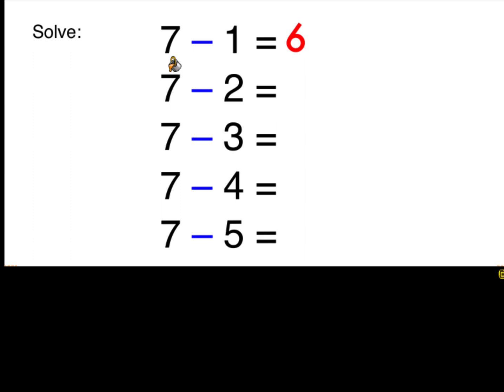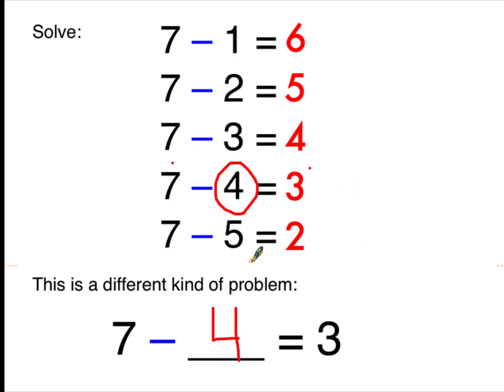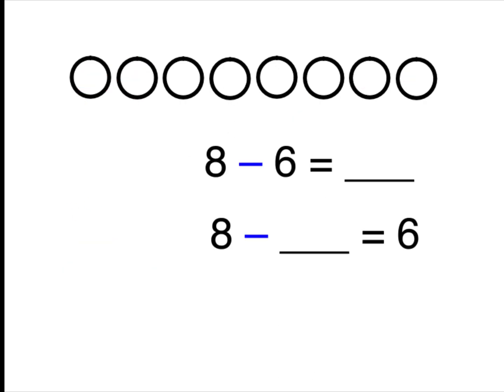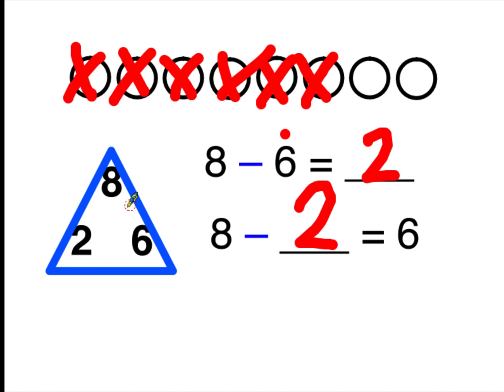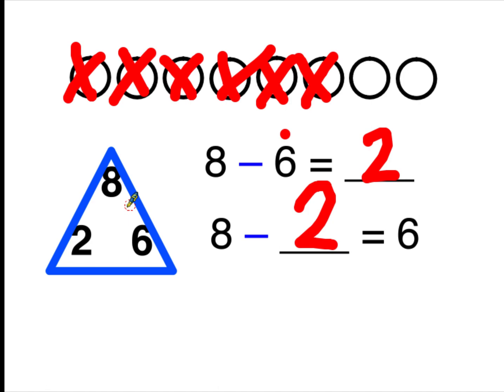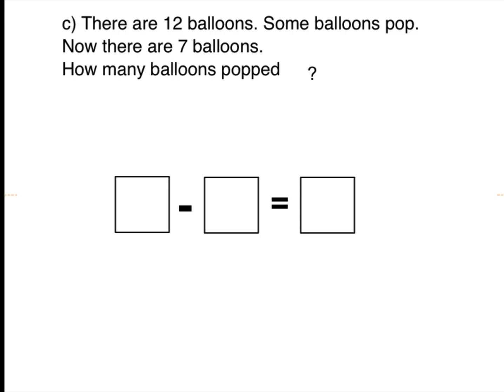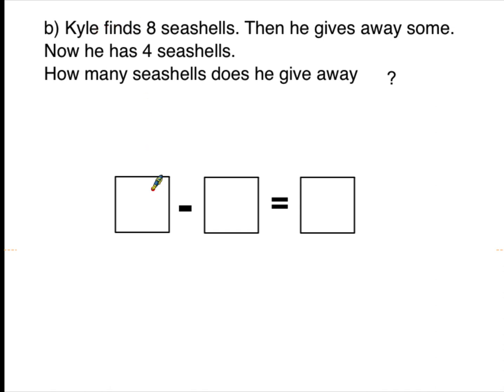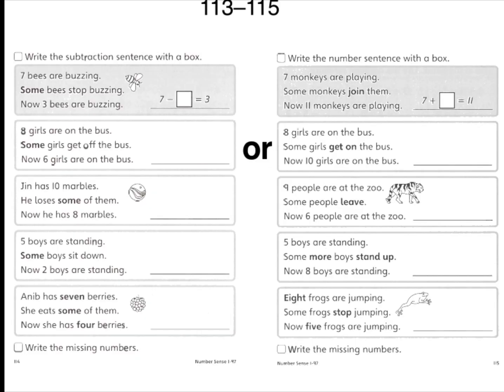NS1 97 subtraction problems